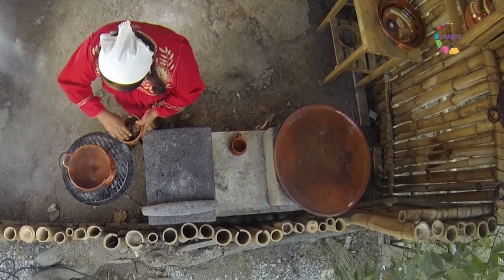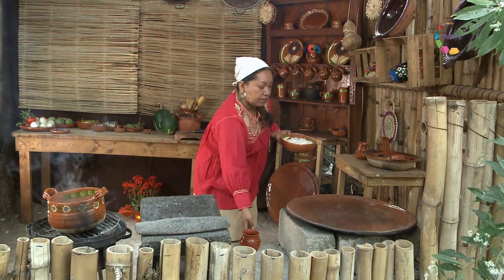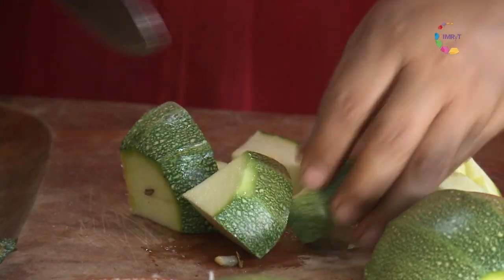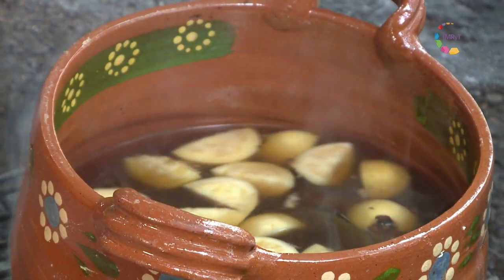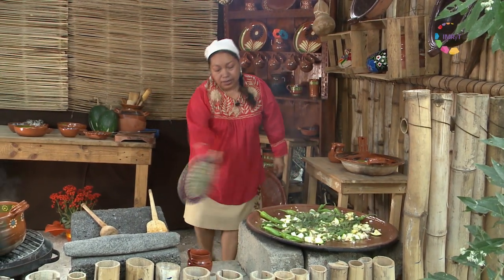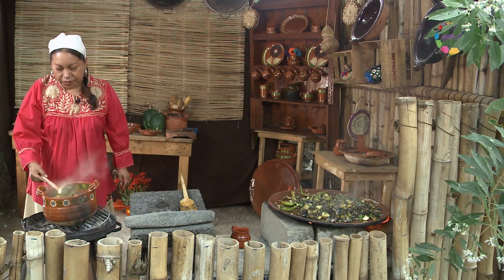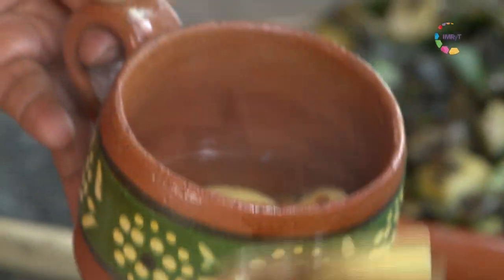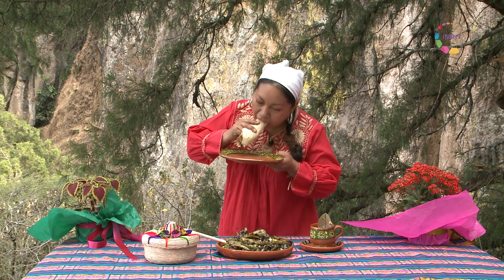Xilonen, cocina prehispánica - Capítulo 08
Rubí Marquina aprendió de su abuela y de su madre, la rica experiencia de cocina comida prehispánica. Ahora Rubí, entre ritos, rezos y cantos al metate y al comal, nos comparte cómo preparar exquisitos platillos de origen prehispánico.
Desde el pueblo mágico de Tepoztlán Morelos, vamos a aprender la preparación de un ponche de guayaba y también una deliciosa taquiza de huitlacoche.
Esto y mas en Xilonen... la diosa del maíz tierno.